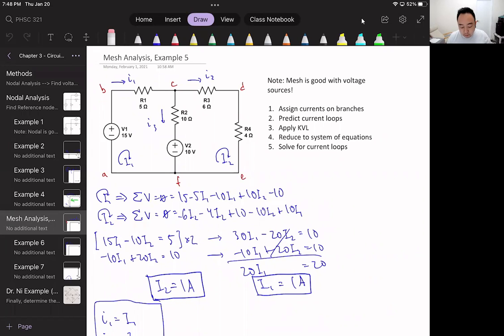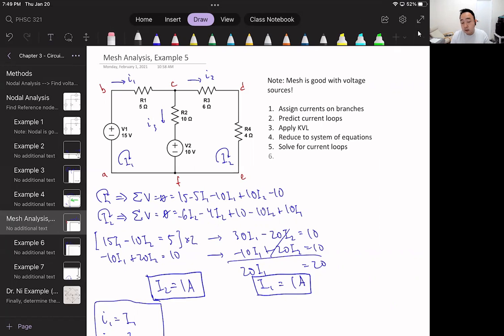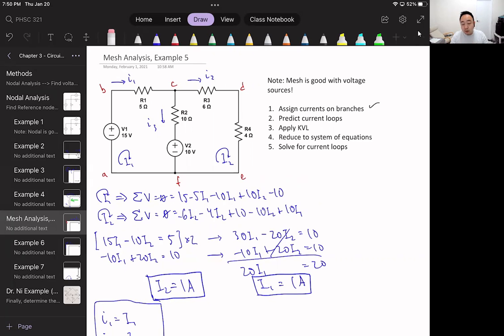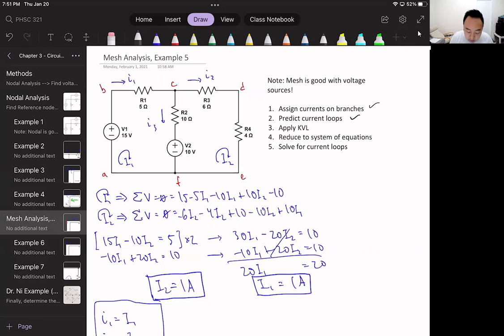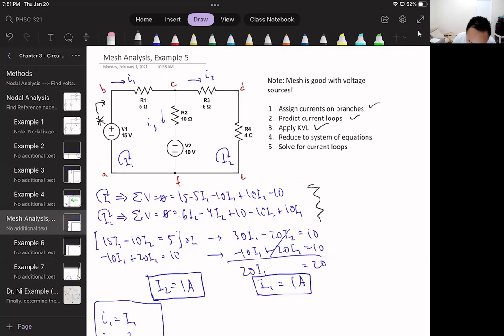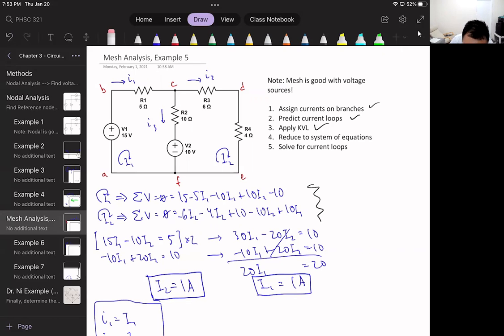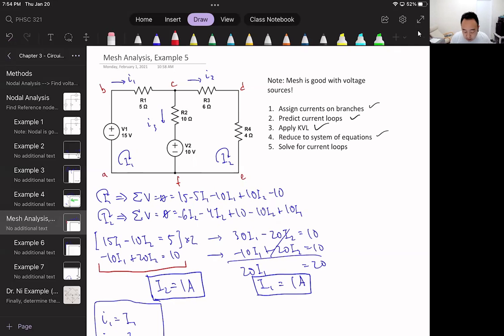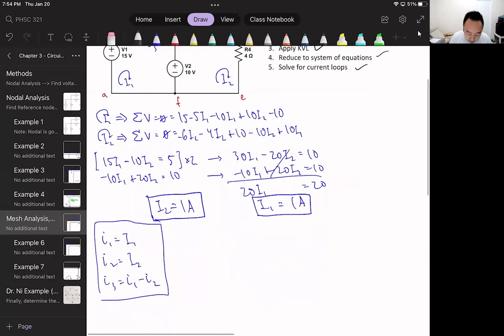PHSC 321 C2 - Mesh Analysis Recap